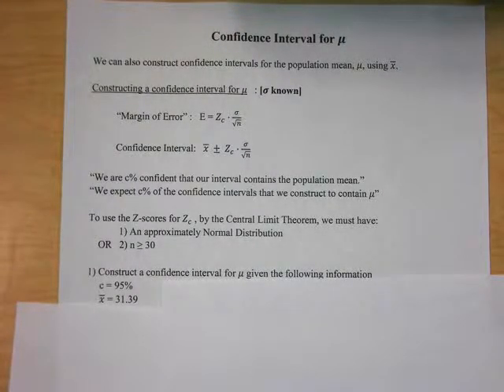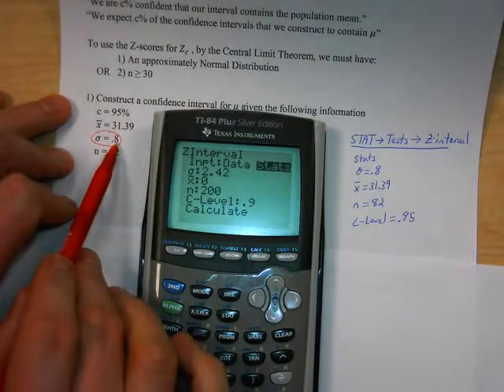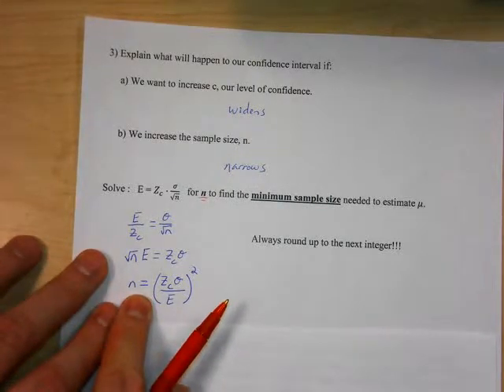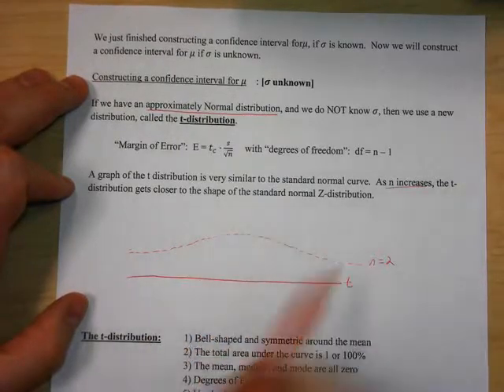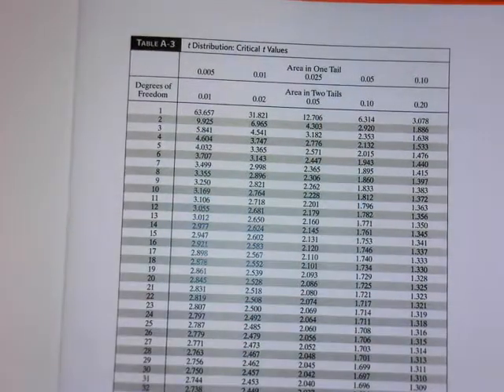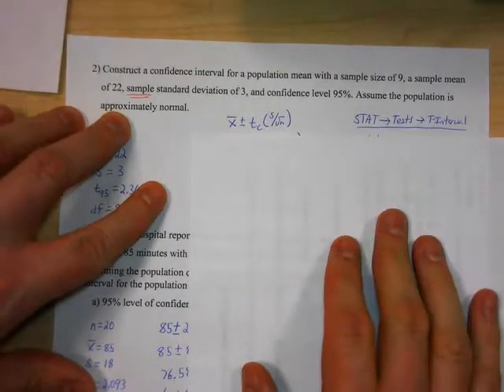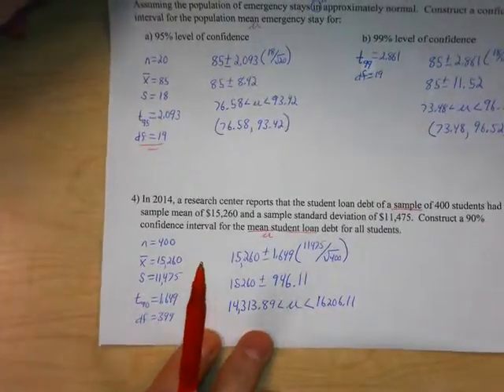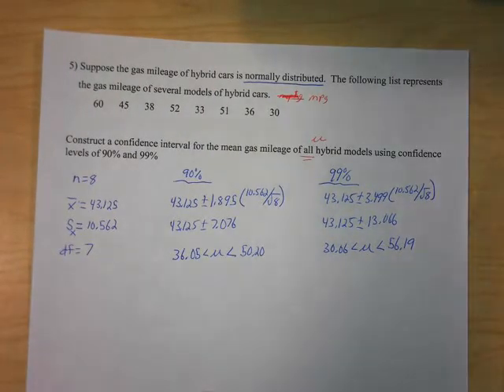Confidence Interval for mean, Mu